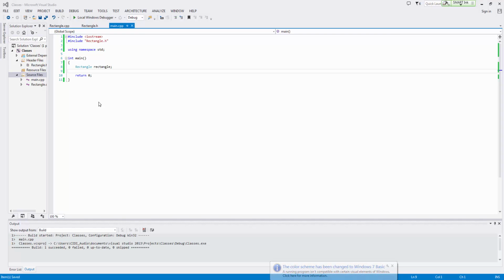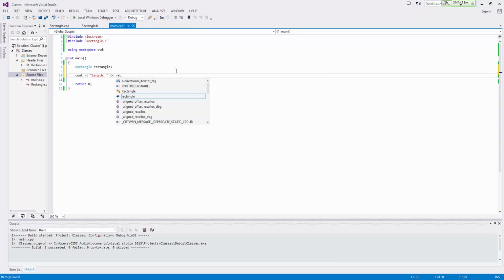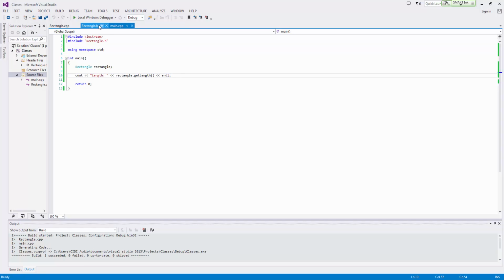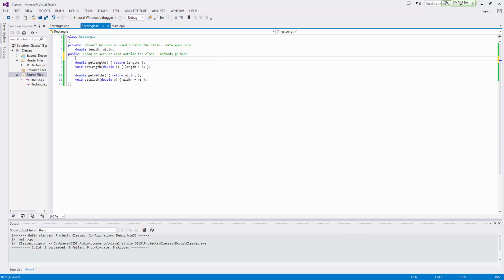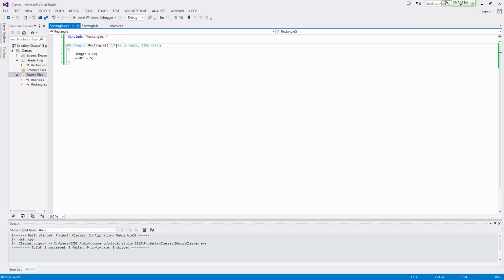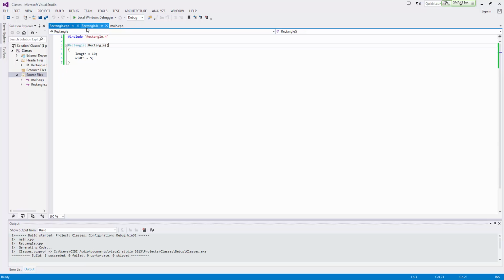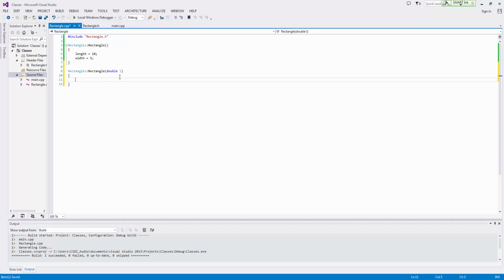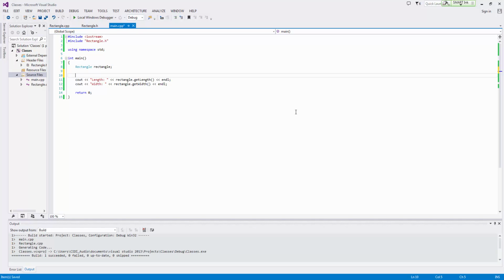Constructors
Discussing constructors in c++